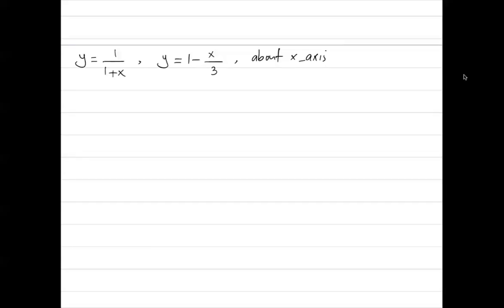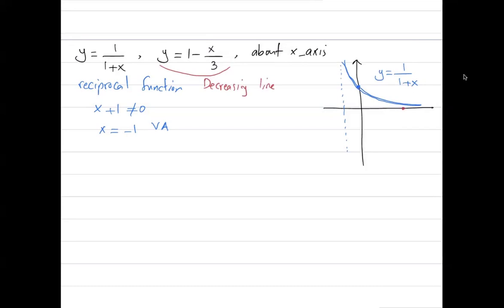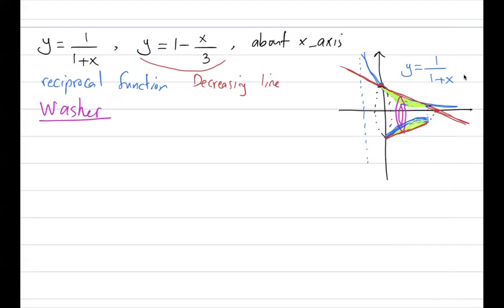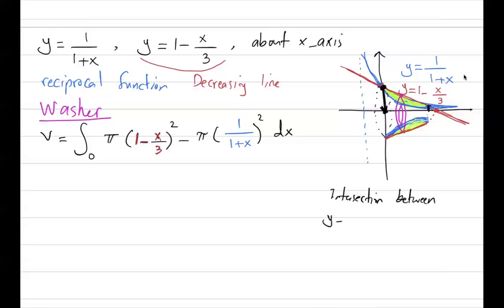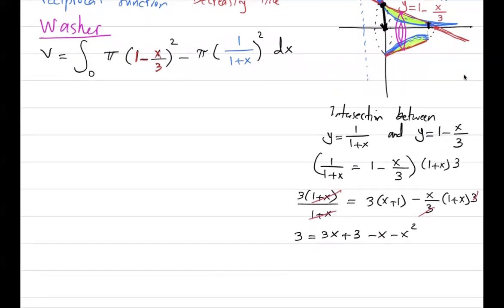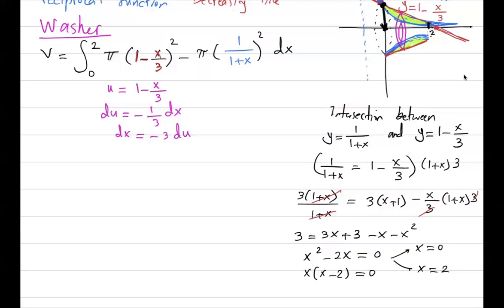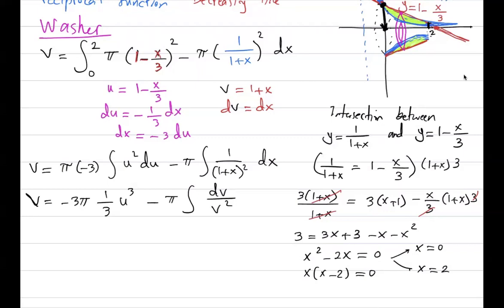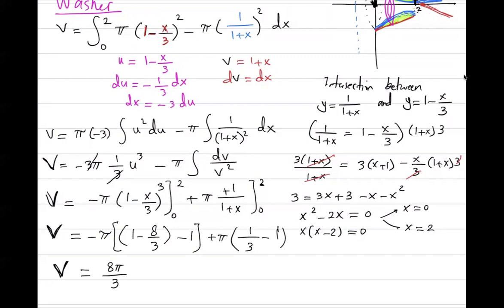Washer Method for The Volume of Revolution about x-axis